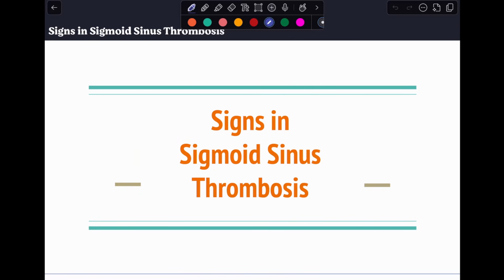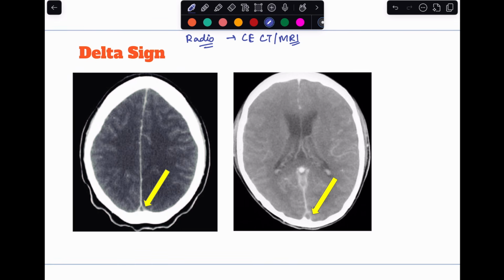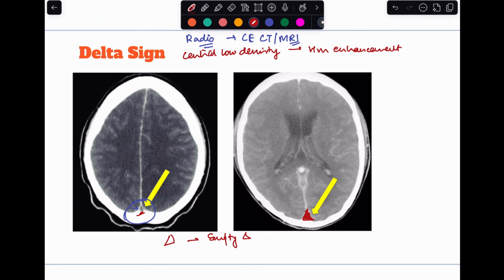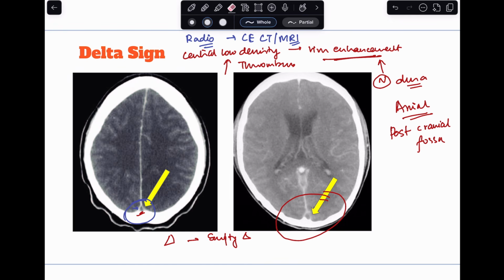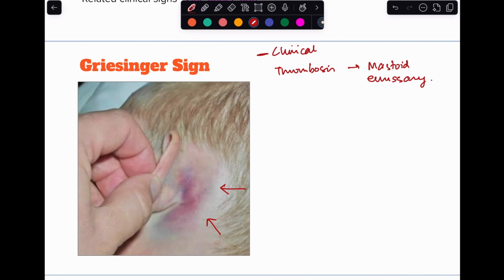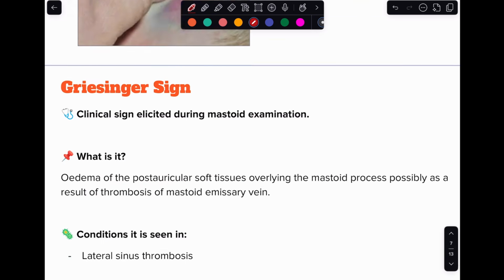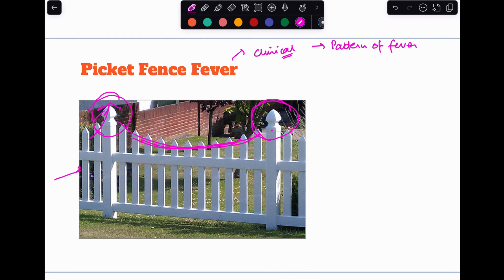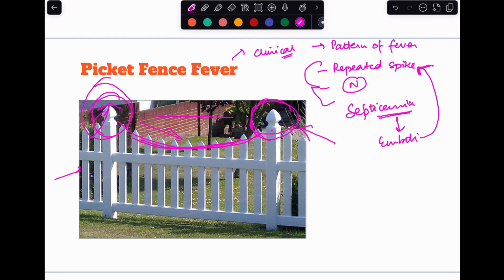Signs in Sigmoid Sinus Thrombosis | Delta Sign, Griesinger Sign and Picket Fence Fever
In this video, we’ll learn about the signs in Lateral Sinus Thrombosis. This is perfect for medical students and ENT residents.

🔍📚 What you'll learn:
Sigmoid sinus thrombosis is a serious intracranial complication of otitis media and mastoiditis, and its clinical and radiological signs are frequently tested in ENT exams and viva.

In this video, I clearly explain the three classic signs of sigmoid sinus thrombophlebitis:

- Griesinger sign
- Delta sign - Also known as Empty Triangle sign
- Picket fence fever

Chapters:

0:00 Start
0:58 Delta sign
4:34 Griesinger sign
6:48 Picket fence fever